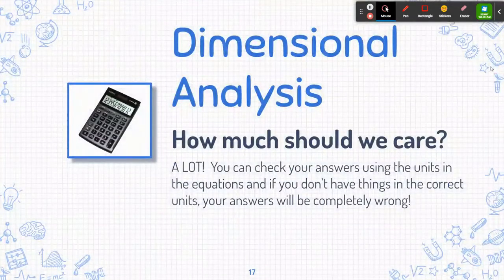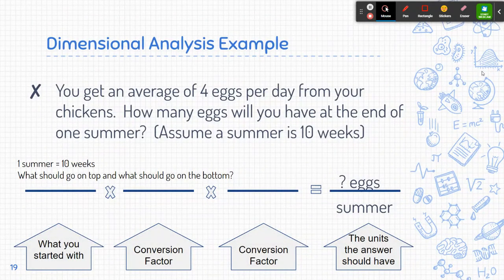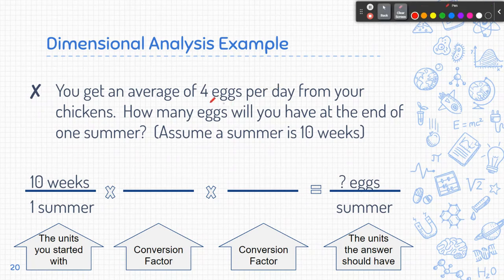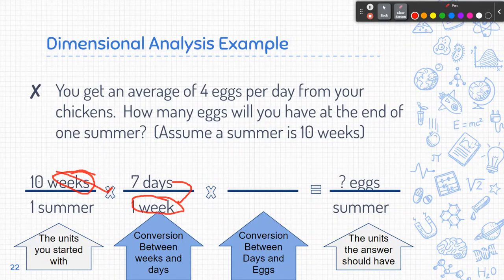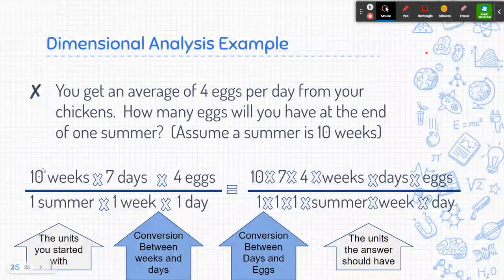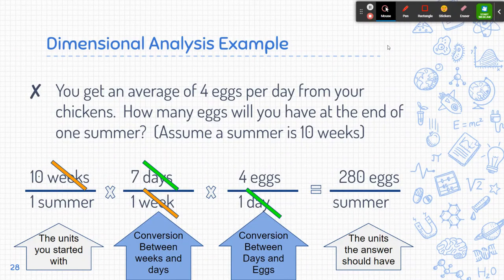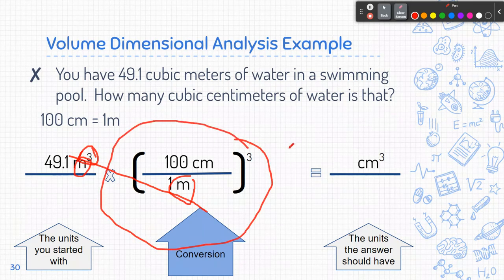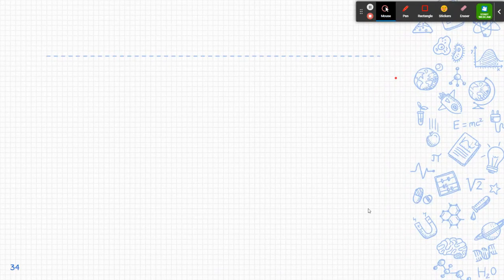1.5 Dimensional Analysis in Physics Lecture Video